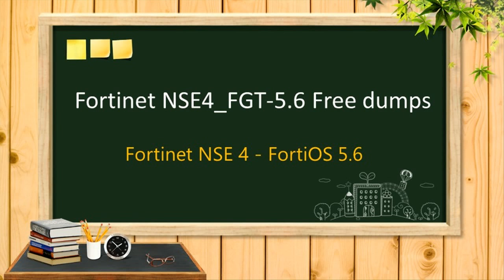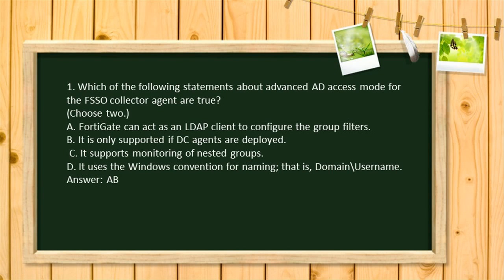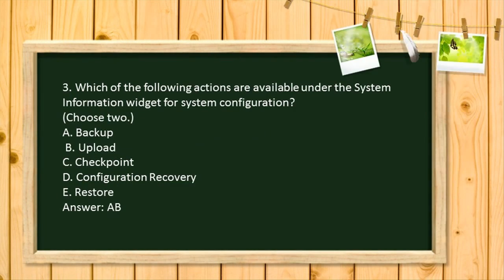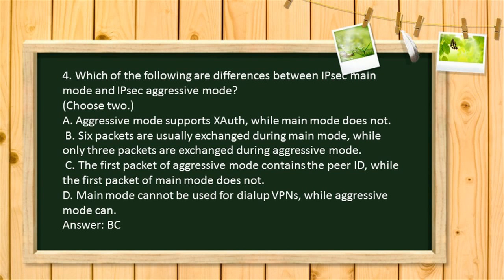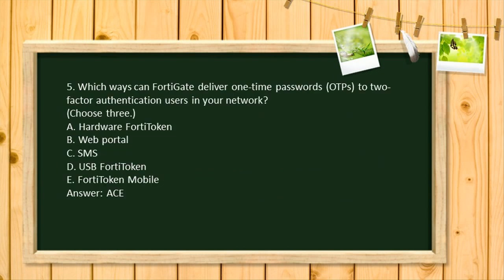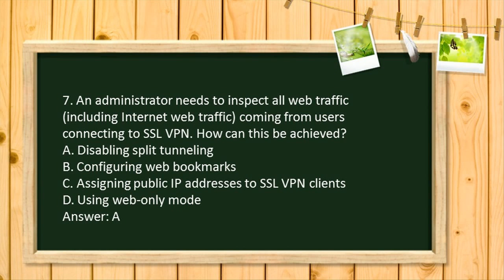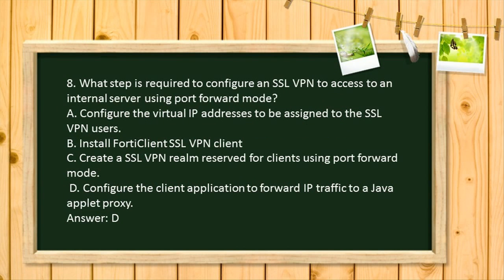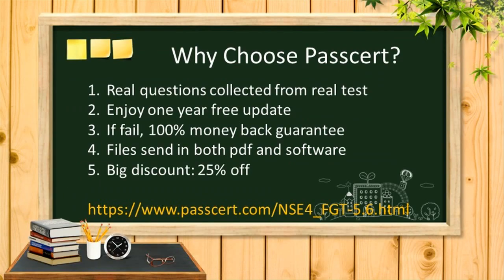NSE4_FGT-5.6 exam dumps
Passcert NSE4_FGT-5.6 exam dumps are 100% verified realistic NSE4_FGT-5.6 exam questions and answers. All NSE4_FGT-5.6 exam dumps are included.